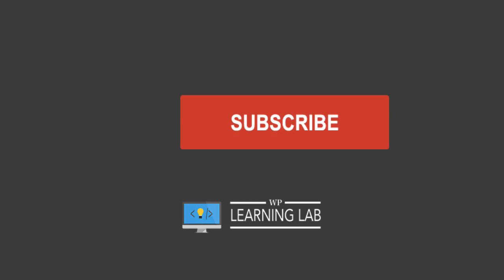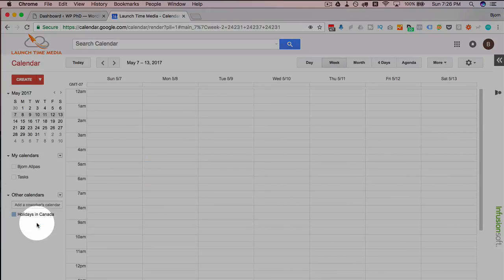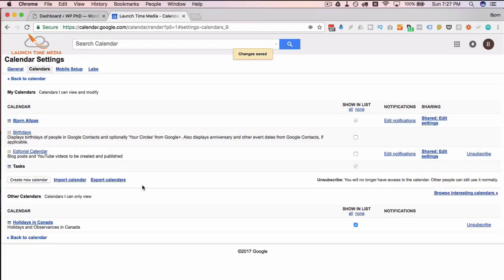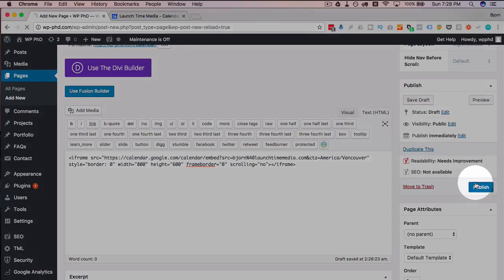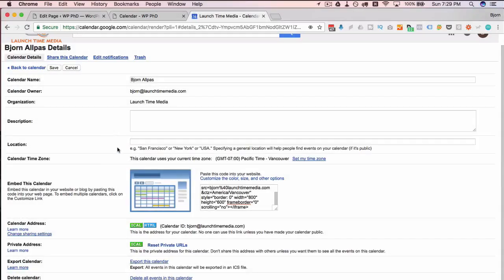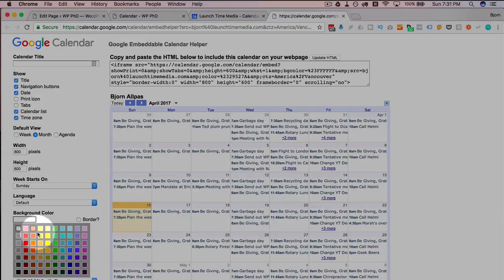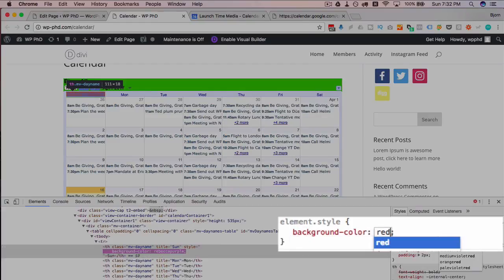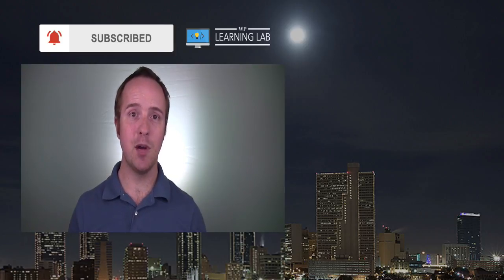Embed Google Calendar On Your Site Quickly And Easily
To Embed Google Calendar in WordPress all you have to do is create a Google calendar and grab the iframe code to embed it on your website.

Keep in mind, this works on all websites, not just WordPress sites.

But there is a "gotcha" that you have to watch out for.

First things first, head over to calendar.google.com to and either create a new calendar or log into the Google account that has the calendar you want to share.

Next, click on the gear icon near the top right of the page. That will take you to the settings. Then click on Calendars in the top left.

You will be presented with a page that shows the calendars on your account.  Click on the Shared: Edit Settings link to the right of the calendar you want to share.

On the settings page, make sure you select Make This Calendar Public to make it public.  If you don't do that, the calendar will only be visible by people who are signed into specific Google accounts with which the calendar has been shared.  If that's how you want it, that's great. If not, check the box and save the changes.

Back on the settings page for all the calendars (after gear icon click), click on the hyperlinked name of the calendar you want to share.

On the next page you will be presented with some calendar details and a box with iframe code.

Copy that iframe code and paste into the HTML of where you want it to go on your website.

Save the page and see how it looks.

Some more tips.

Inside the iframe code you will see a height and width parameter. You can change them in there to adjust the size of the calendar to fit the space that you want to fit it into.

On the page where you found iframe code for your Google calendar there is a link called "Customize the color, size, and other options" right above the iframe box.

Click on it to customize the calendar.

On the customization page you will be able to show or hide these options:

- Title
- Navigation buttons
- Date
- Print icon
- Tabs
- Calendar list
- Time zone

You will be able define the height and width here as well. You can define the default view: week, month, agenda.

You can define the day your week starts on and the language of the calendar. Also the default timezone of the calendar can be changed.

As your making these changes, there is a live preview of the calendar on the page as well, which is handy.

You can change some of the basic colors, but you'll need to use your CSS skills to make any serious changes. The CSS could will need to be added in the stylesheet on your website.

When you're done in here you'll have to replace the iframe code you already added to your site with the updated iframe code on the customization page.